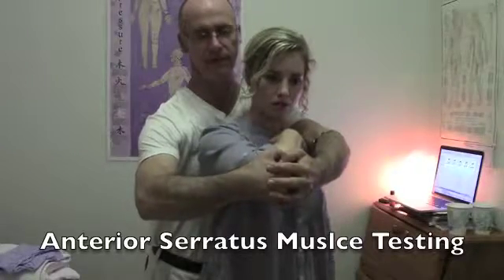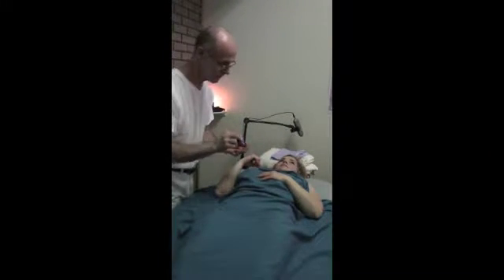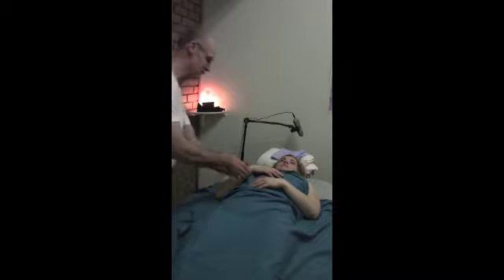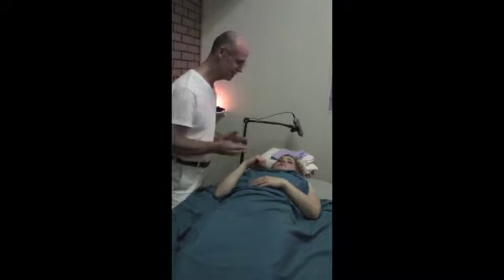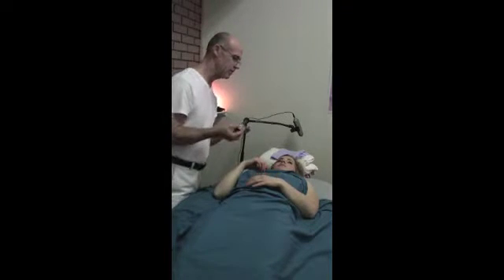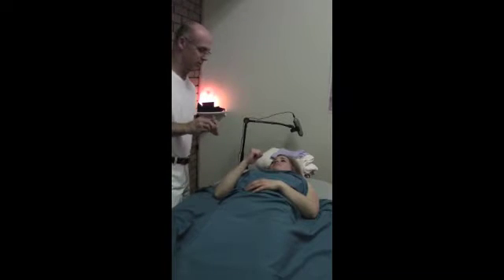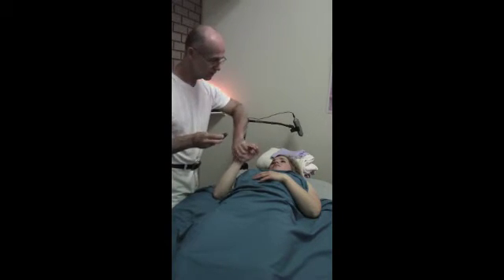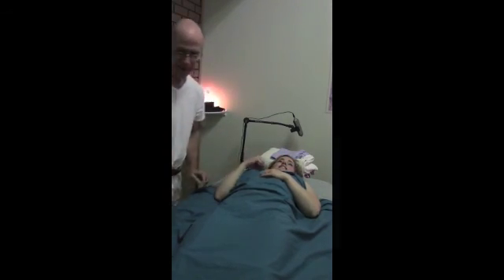Dr Tennant Irratibilty, Grief and Sorrow essential oils Bicep strength test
“Cells are like computers, Each must have hardware (nutrition for cells) , electricity (voltage - available electrons - alkalinity), and software (operating protocol or specific frequencies). Jerry Tennant Author, Healing is Voltage

Plants and Humans share frequencies. Each Acupressure Meridian Organ pair circuit runs at a different frequency set. Correcting incoherences can be done by selecting plants with the same frequencies. Essential oils seem to be 30 times more potent than the herb.

If the voltage is down in a circuit the muscles will be weak, major as well as supporting ones. Applying essential oils that correspond to the circuit will strengthen them as demonstrated in this video.  Essential oils for Irritability (Rest and Repair - Pericardium fight and Flight - Triple Burner), Grief (Lung and Large Intestine) and Sorrow (Heart & Small Intestine) are Eccentric Break Muscle Bicep tested going from two fingers easily breaking to full hand and 30-60 % strength of practitioner.